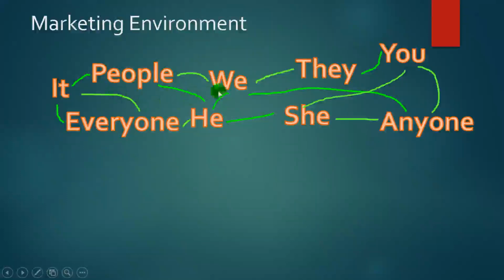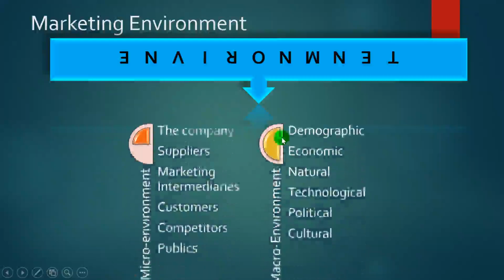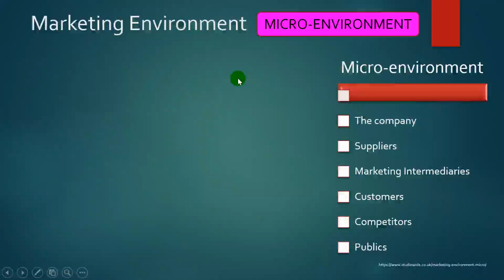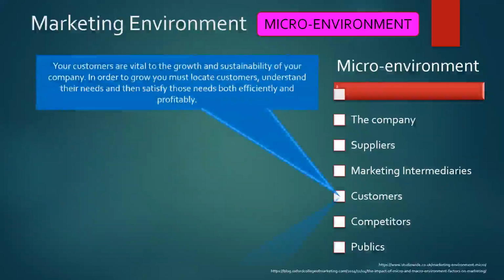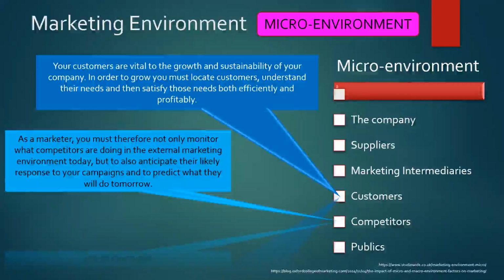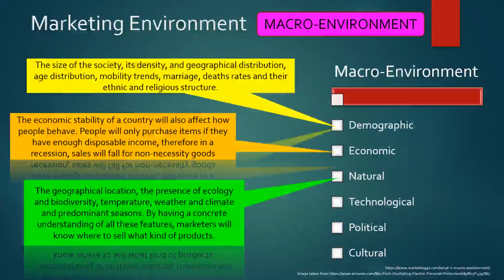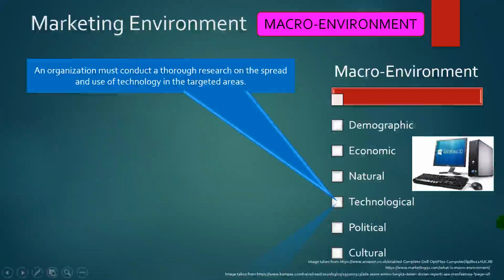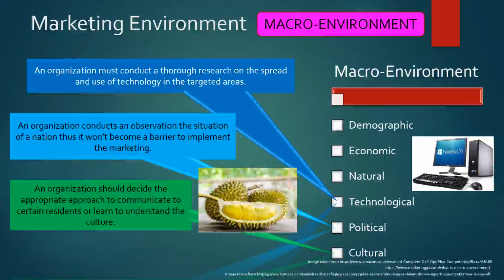English for Marketing #11